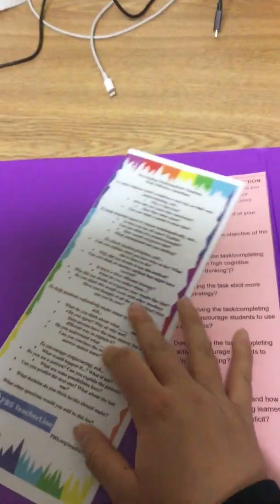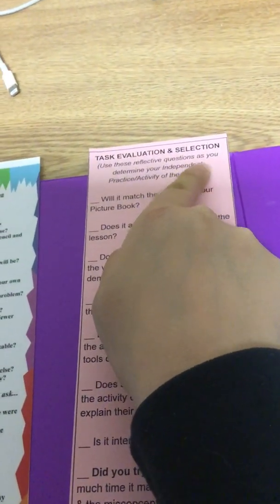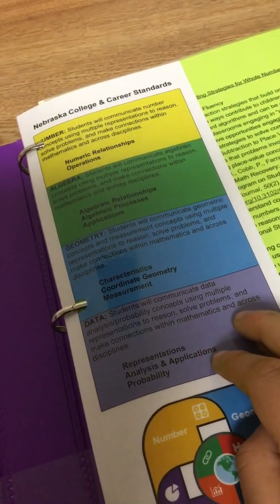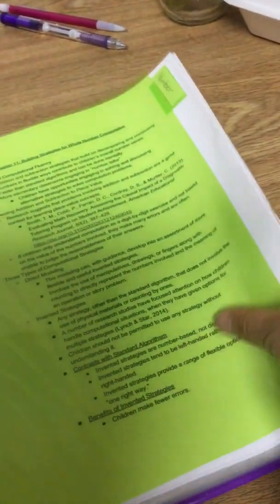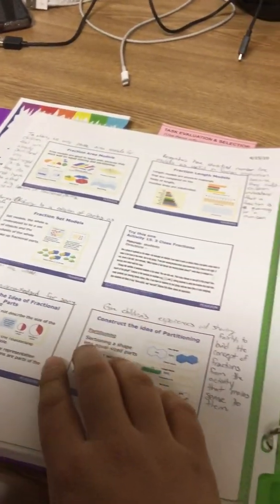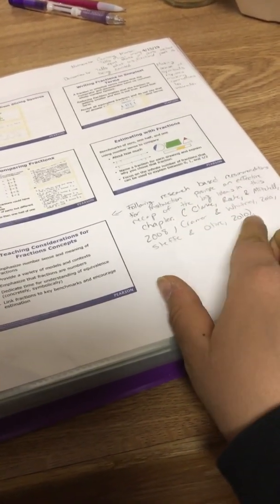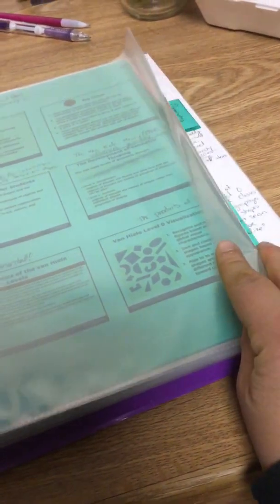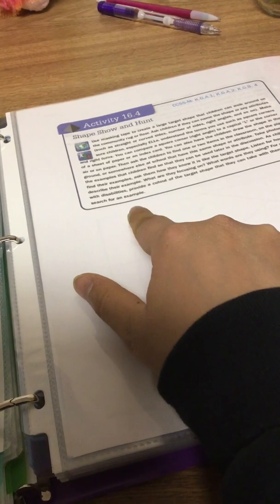TE 312 Math Methods Portfolio